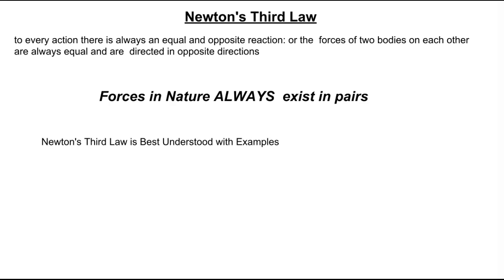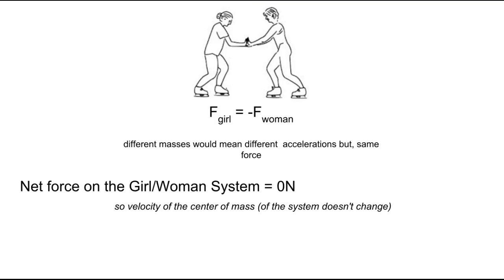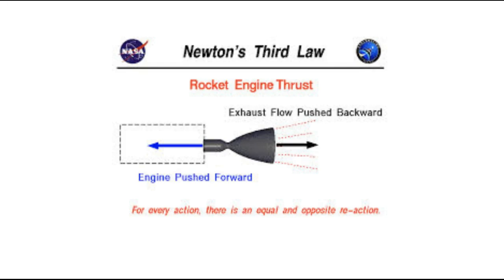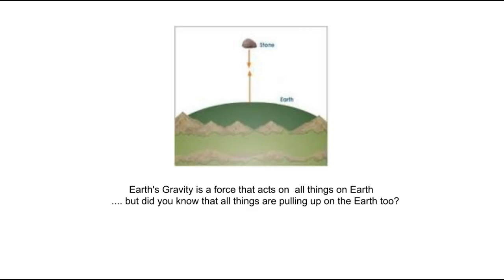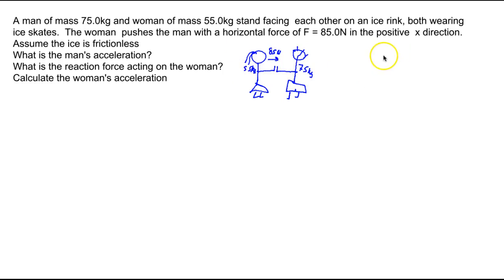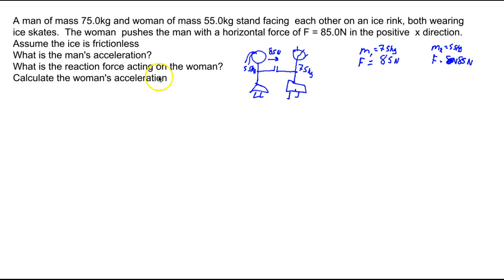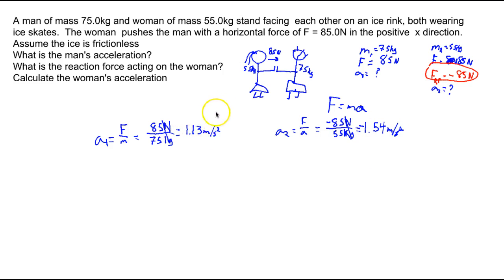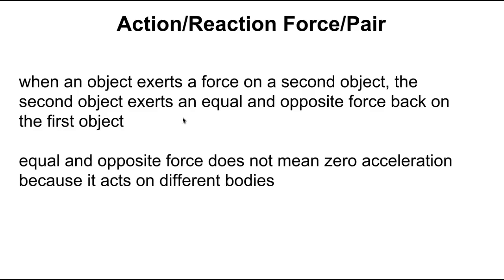Newton's 3rd Law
Video lecture covering Newton's 3rd Law of Motion: includes examples.